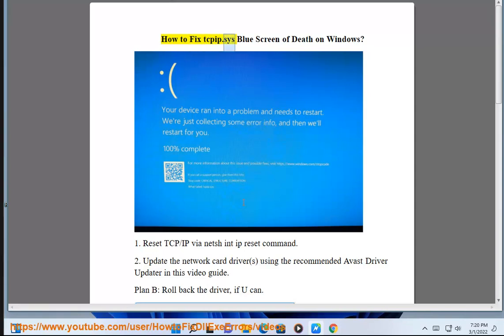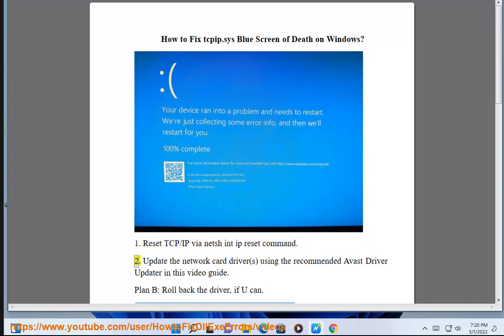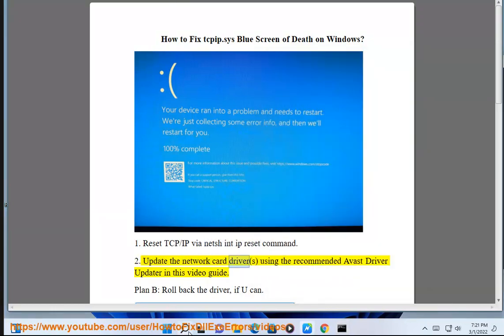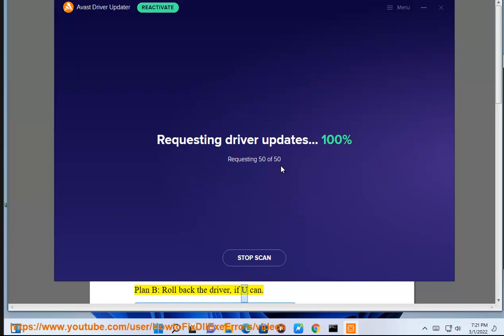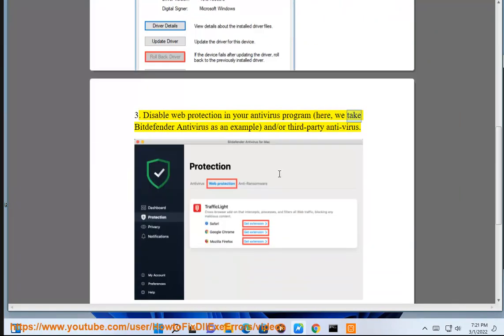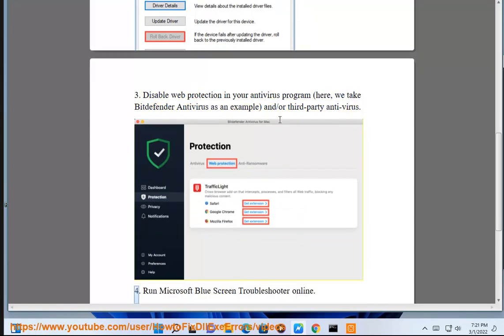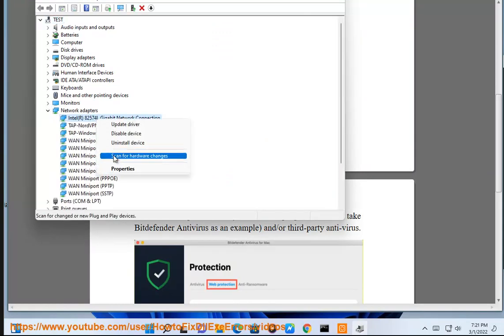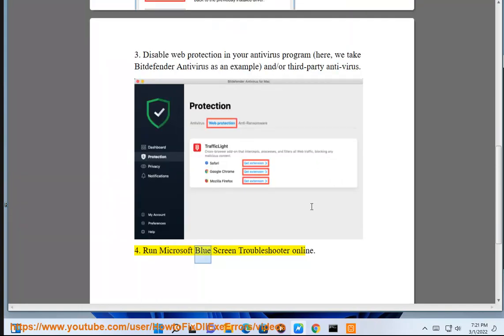Fix tcpip.sys Blue Screen of Death Error on Windows 11/10/8/7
Here's how to Fix tcpip.sys Blue Screen of Death Error on Windows 11/10/8/7. Run Avast Driver Updater@ to keep your device drivers up-to-date, easily & effectively.